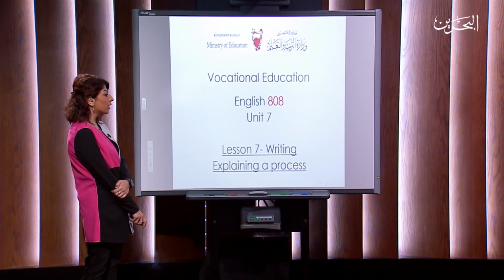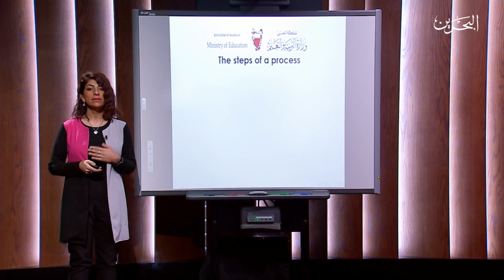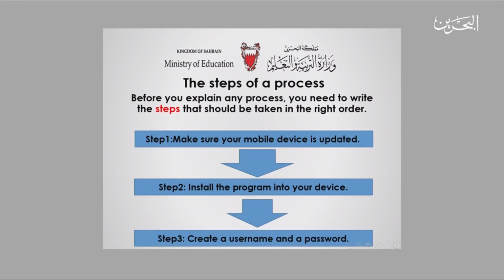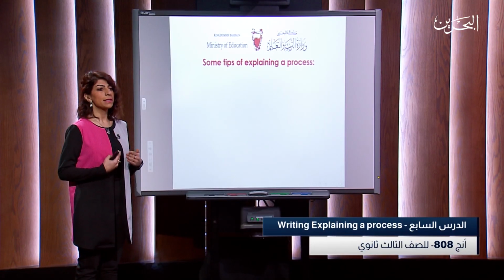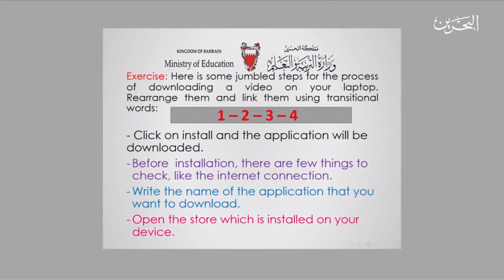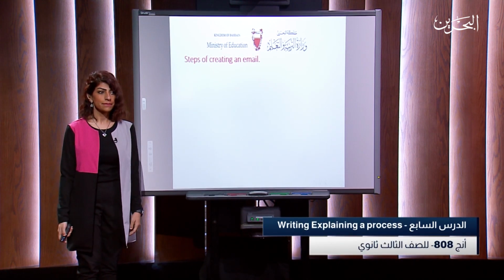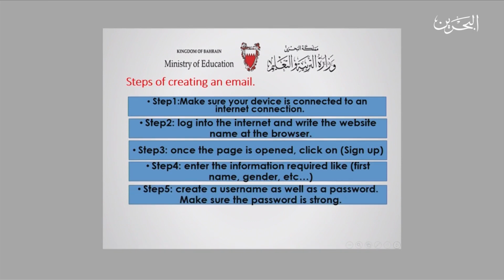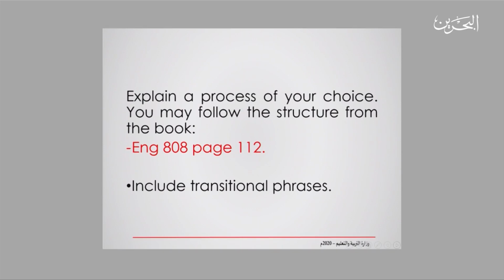Eng 808 l 26-3-2020